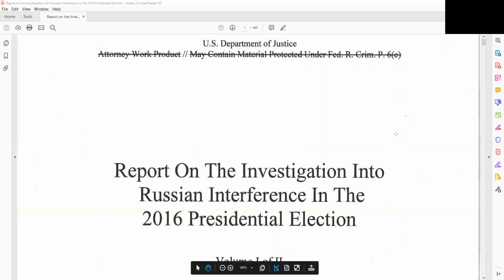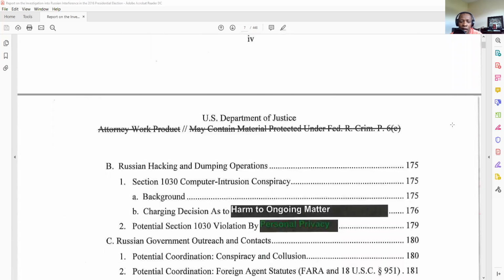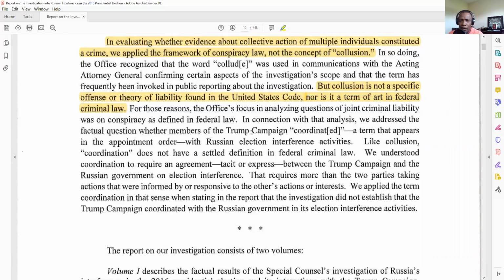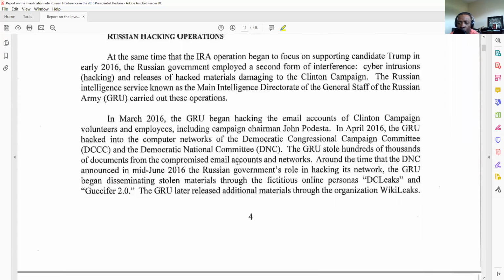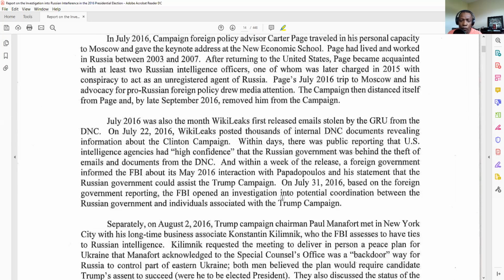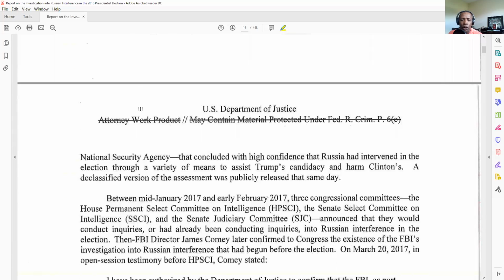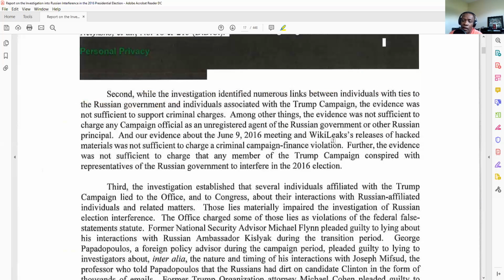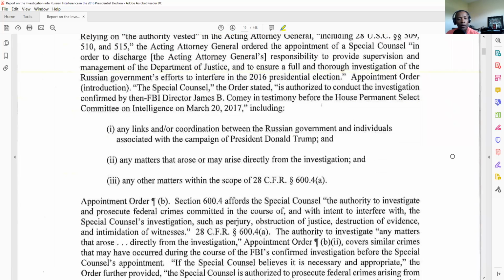EXCLUSIVE: The Muller Report Volume I Video Podbum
Why did Robert Muller give that 9 minute speech? Find out as I go through the first 18 pages of The Muller Report Volume I. Complete with commentary that's sure to make you go hmmm. So, did Robert Muller play it safe by not indicting Trump?

What about Attorney General Barr's follow-on comment that Muller should have stated his position about indicting?